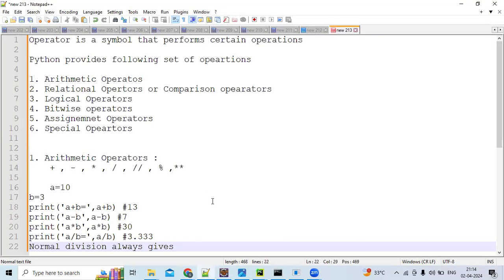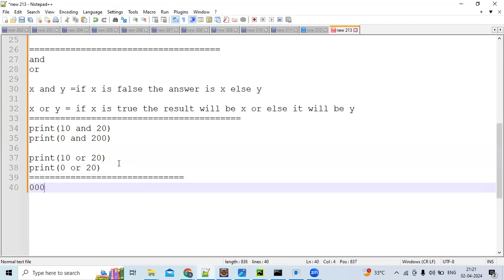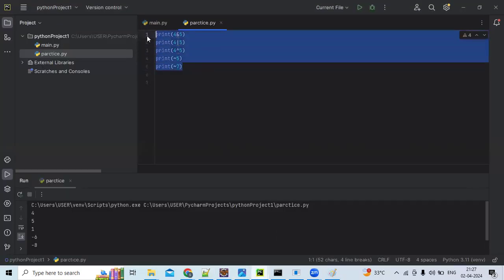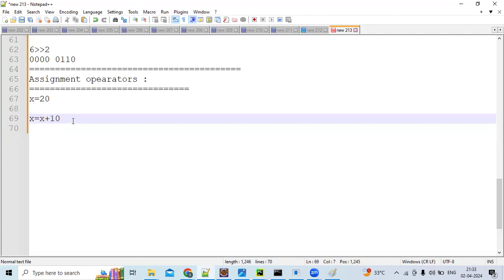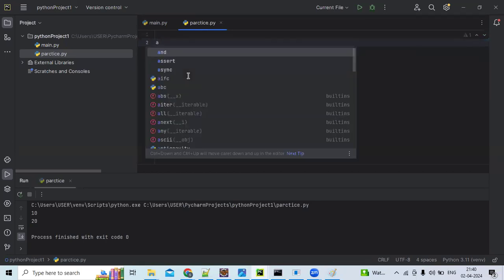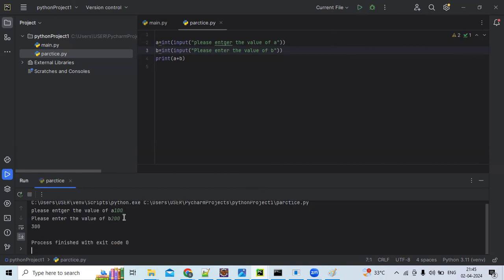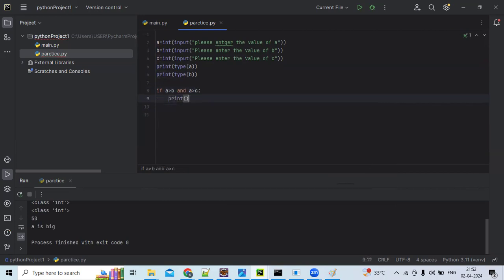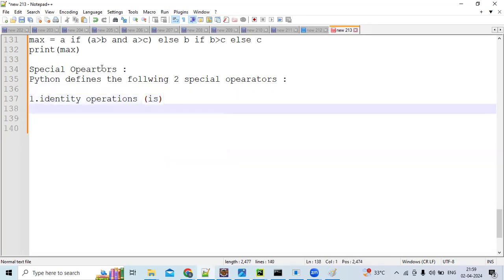Python Operators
In this video i have explained about operators in Python
We offer
1. Java Full Stack
2. Python Full Stack
3. React
4. Angular
5. AWS Devops
6. Azure Devops
7. Testing tools